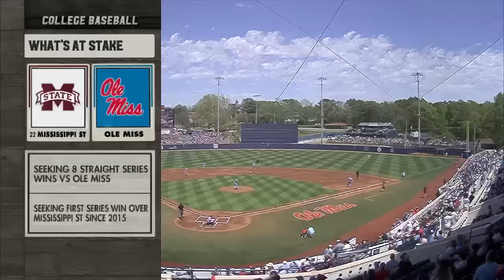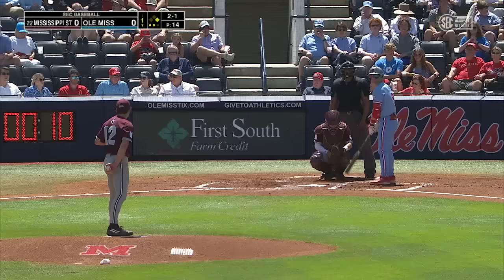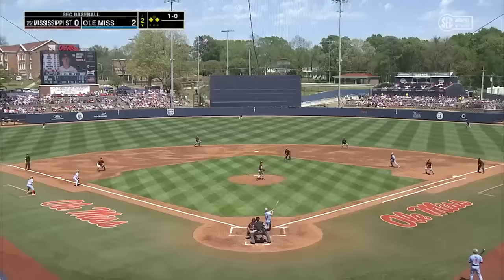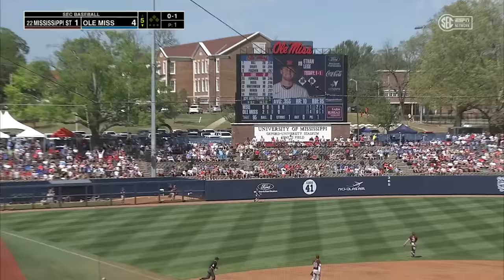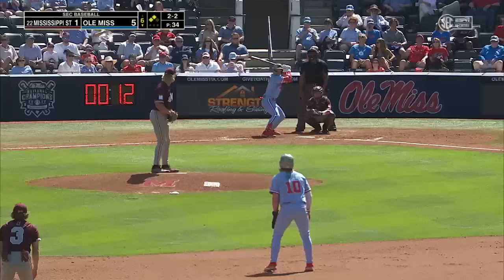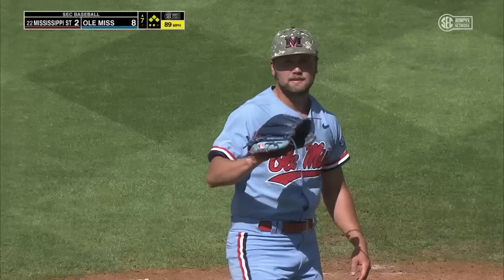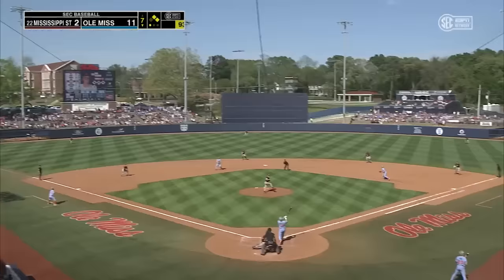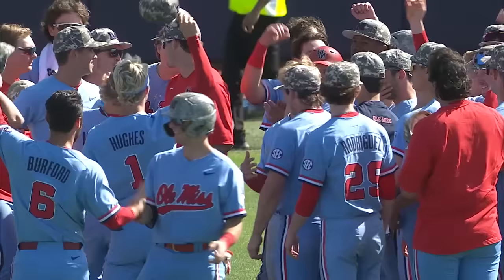HIGHLIGHTS | Ole Miss Baseball defeats MSU 14 - 2 (4/14/24)